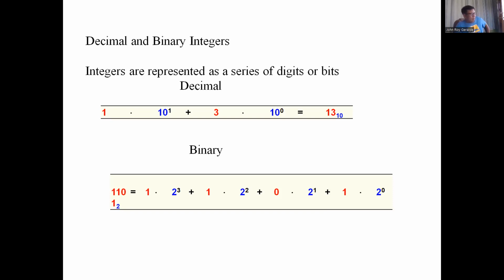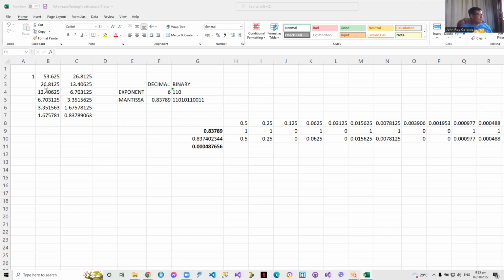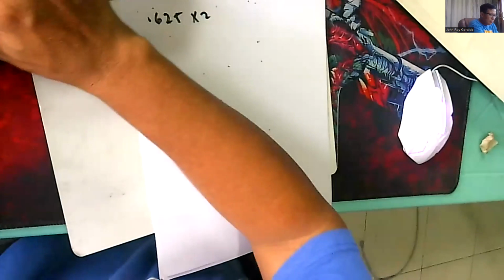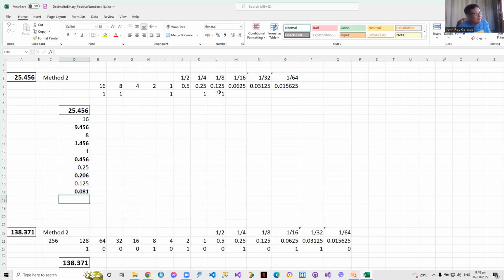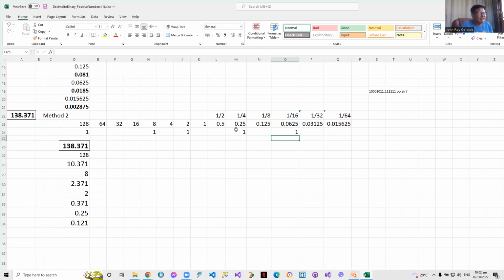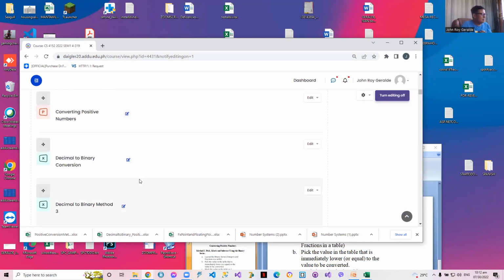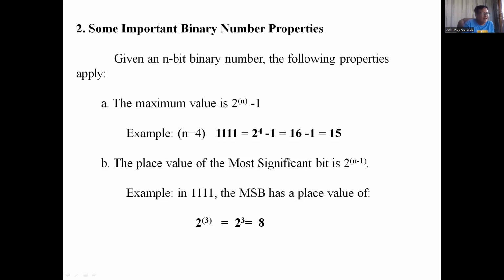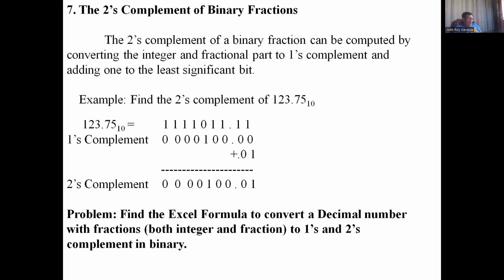CS4152 2022 07 30 Representation and Conversion to Binary Numbers